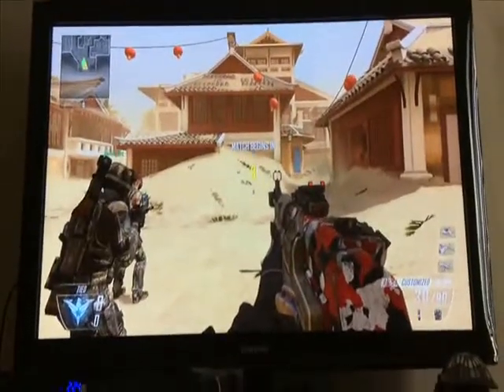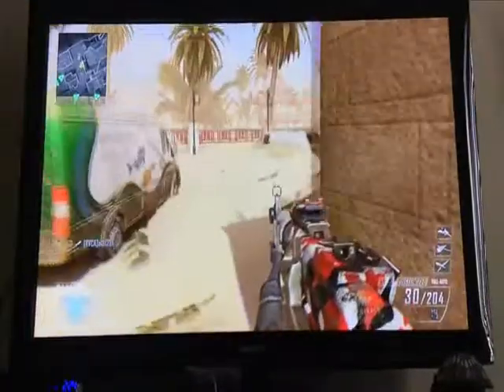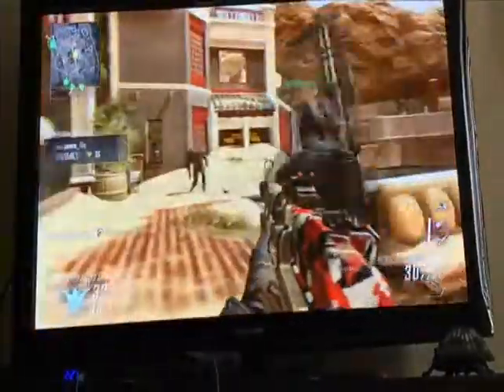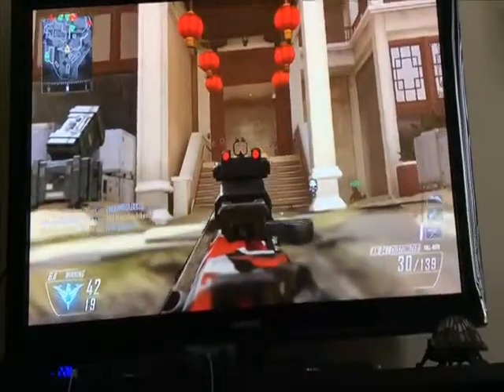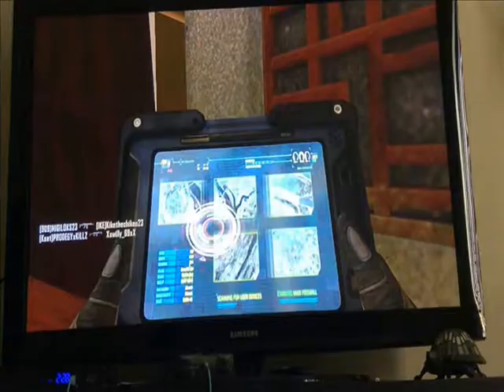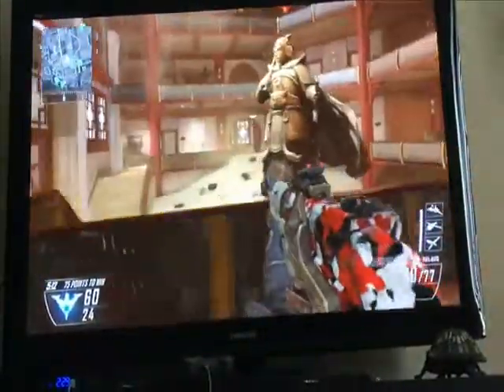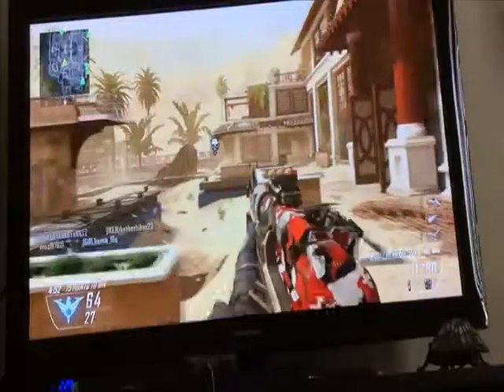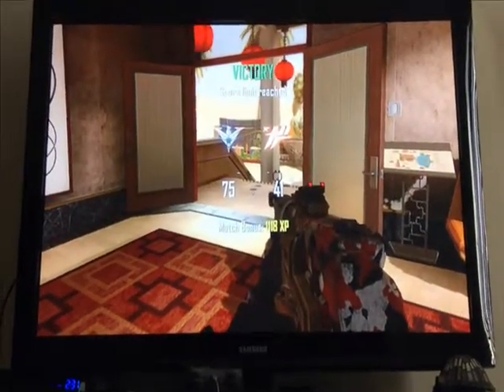Call of Duty: Black Ops 2 - TDM On Mirage (21-5)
Here is some gameplay of BO2. I think this is pretty good, not the best, but pretty good.